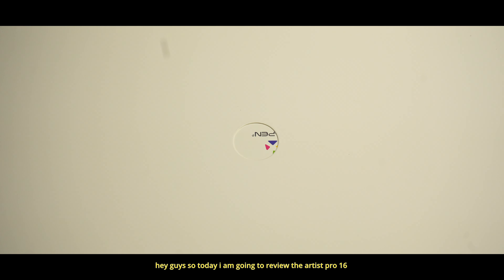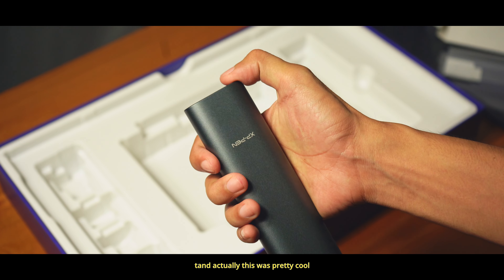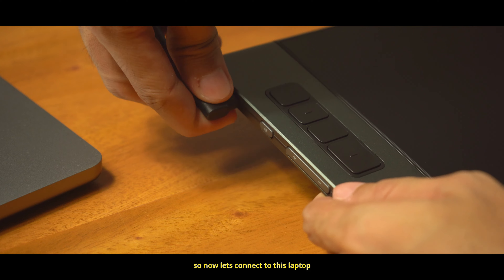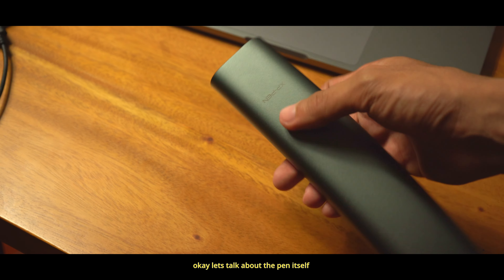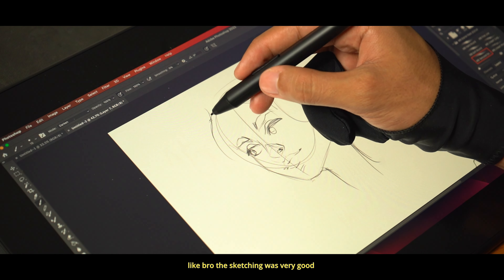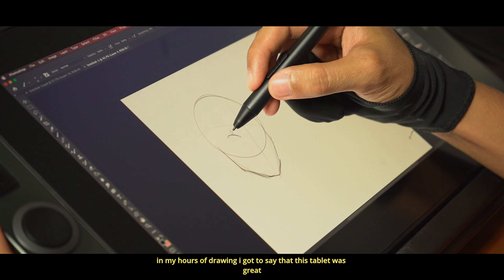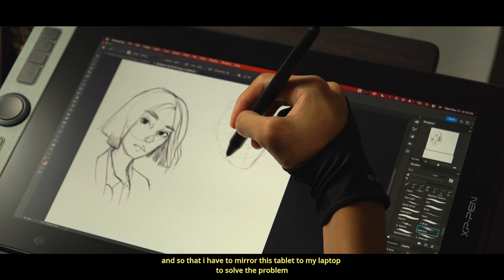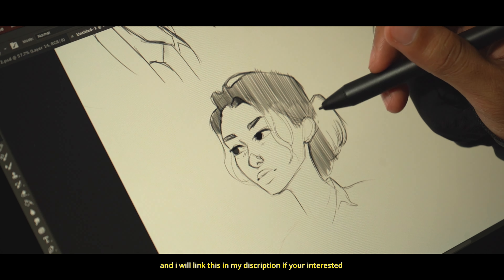You Should Try this drawing tablet - XPPEN Artist pro 16 review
✨Tablet details ✨
1.Artist Pro 16
-15.4-inch FHD full-laminated screen
-Equipped with X3 Elite Plus stylus with digital eraser, lighter initial activation force
-94% NTSC, 99% Adobe RGB, 133% sRGB superb color accuracy
-Dual dials with customizable shortcuts
-Won Red Dot’s Contemporary Good Design Award and an international marker of outstanding designs

These are my highly recommendations products since I already bought them all .

ABOUT ME
where I live : Phillipines
age: 22 im filipino